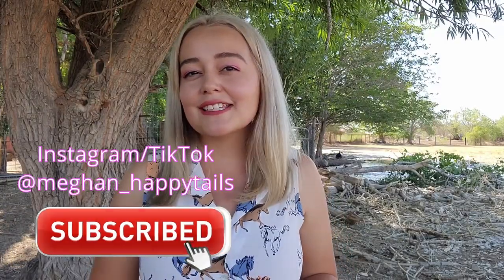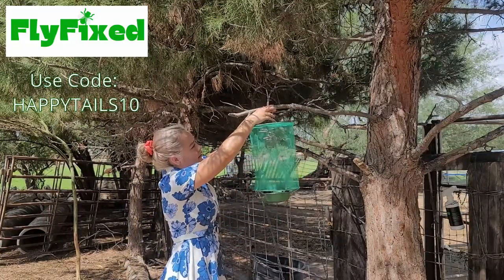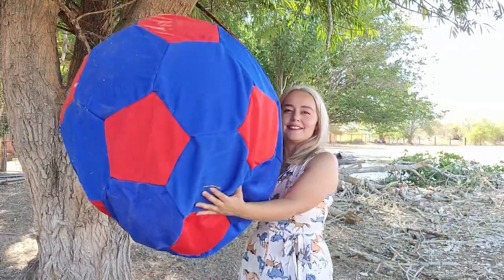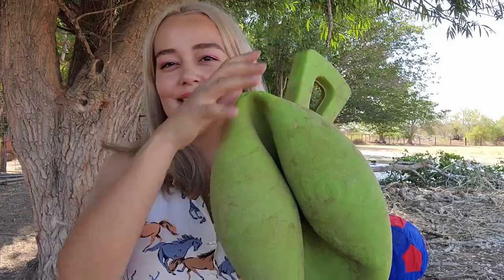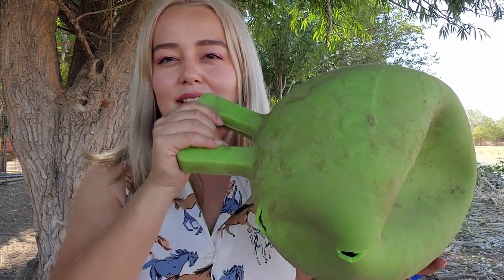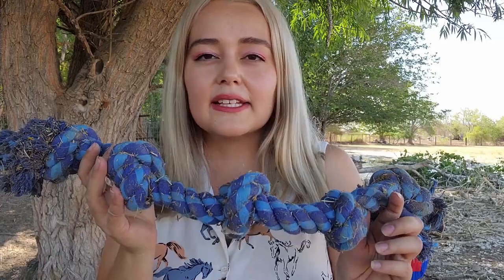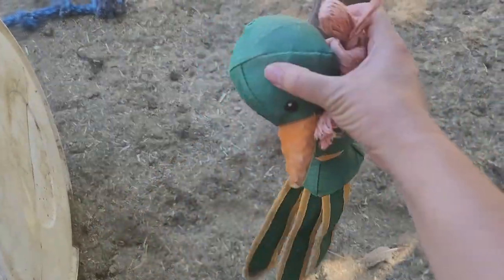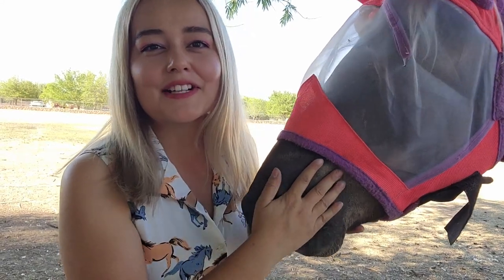Toys for Horses | Enrichment Ideas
Different types of toys that horses will love!

Check out the FlyFix trap, you will love this design!